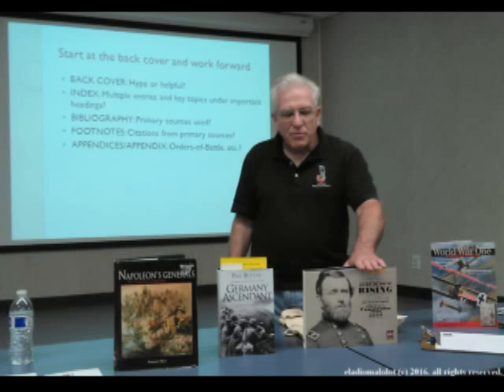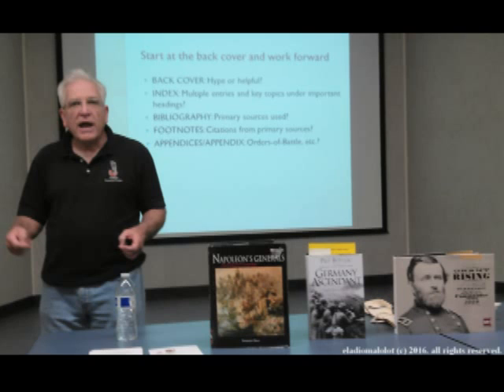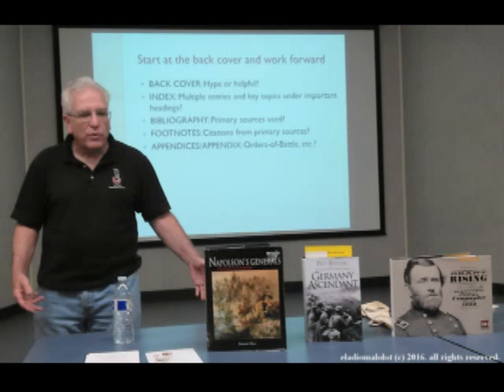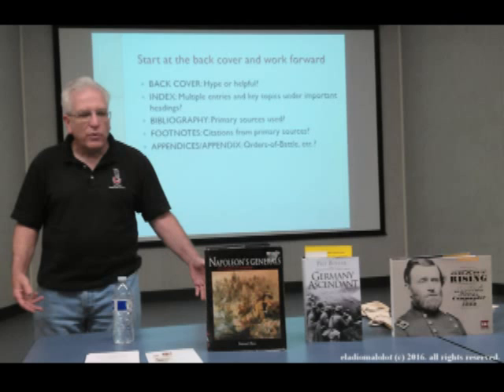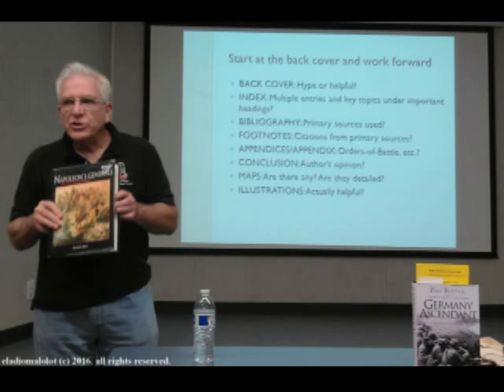Part 2. How to Evaluate a History Book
Date:                                    Sunday, August 21,  2016
Time:                                    230 pm - 345 pm
Speaker:                              Dana Lombardy
Web:                                     Lombardy Studios

Topic Description:
With so many books published every year, how can you quickly tell which ones are worth ywwwour attention and reading time? How do you look past the usual advertising type to choose books that might be useful? Dana Lombardy, owner of Lombardy Studios, has been publishing books, magazines, and games since 1972. He will present an unusual method that can be used to quickly determine if a book is a potential keeper or better left on the shelf. Plus the back-story on several of Dana's recent projects will show how some history books come together. A free guide evaluation tips will be provided.

A Geeks World Tour 2020, thanking our friends

Adam Electric Company; American Caner Society;
Asian American Recovery Services;
Catholic Worker Hospitality House;
Covenant House California; Dundracon; Facebook; Game Kastle;
Gator Games; Kublacon; Lombardy Studios; National Alliance on Mental Illness San Mateo; Our Turn! Women on Gaming; Paizo;
Project Read North San Mateo County; Red Dwarf Dimension Jump; Red Dwarf Official Fan Club; SF LGBT Center; Samaritan House; San Jose State University Digital Collection; St. Vincent de Paul Society Bay Area Northern California; United Nations Association of the United States of America - San Francisco Chapter; Vista Center for the Blind and Visually Impaired;
Wizards of the Coast; World War One Historical Association;
Zak's Auto Collision .